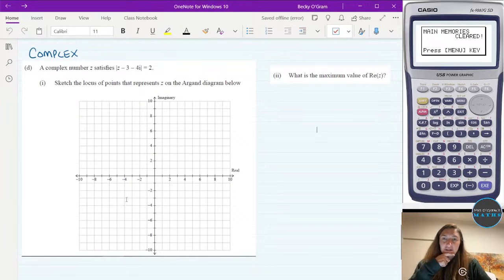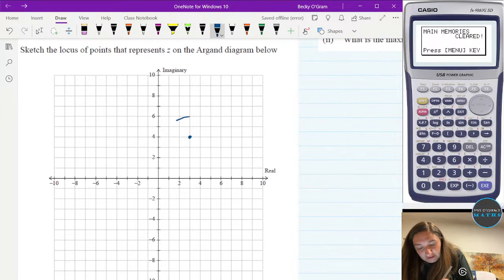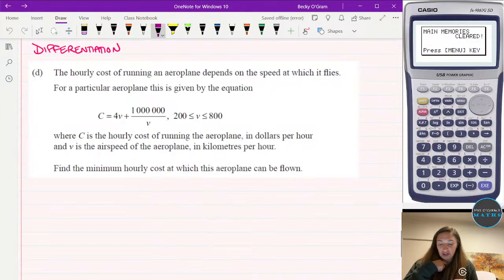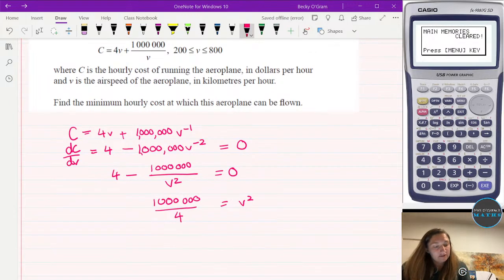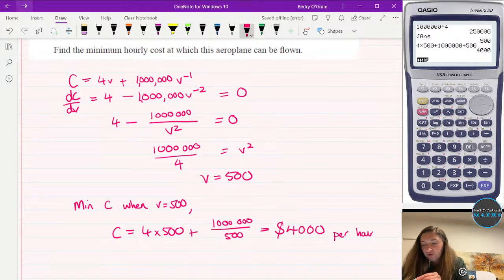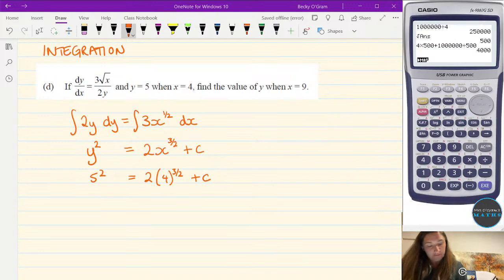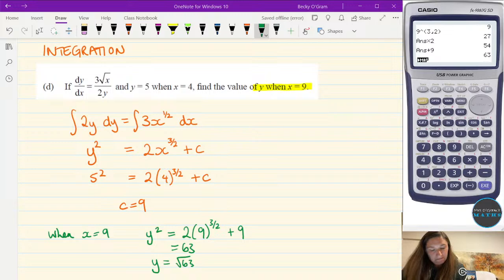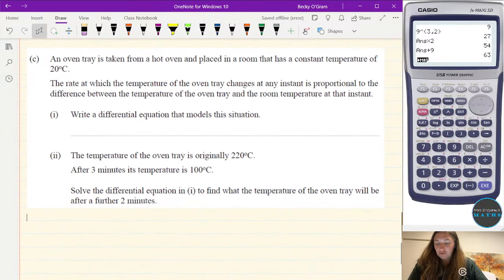L3 Calc: Merit a Day (9)